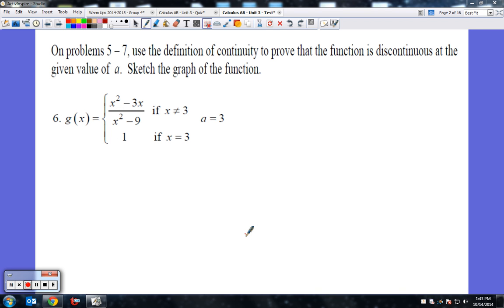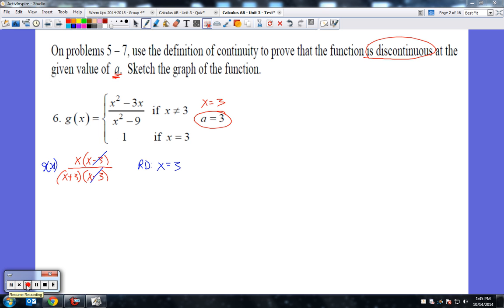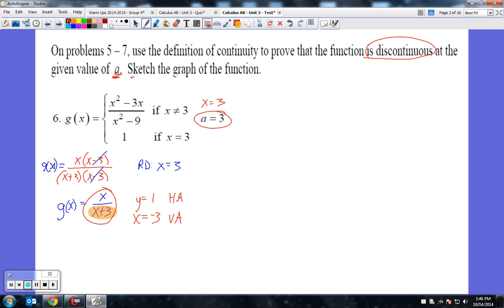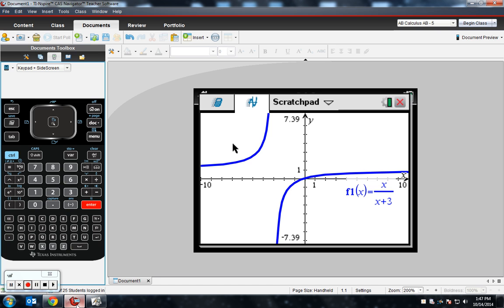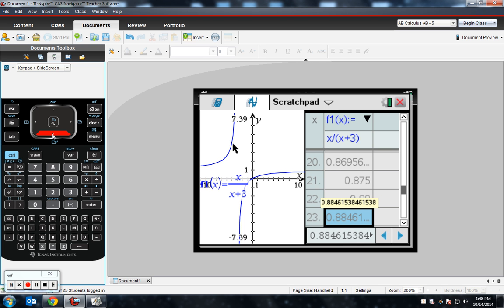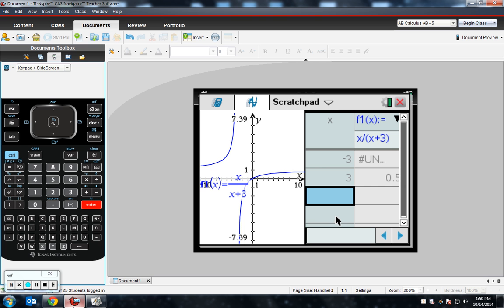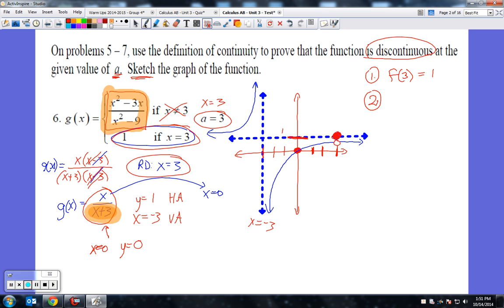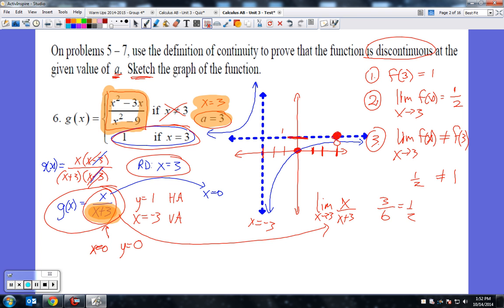AP Calc AB | Unit 3 - Continuity, Intermediate Value Theorem, Derivatives (Test Review Q2)